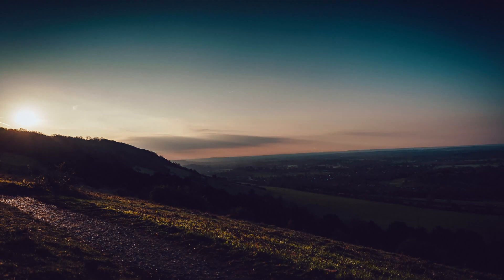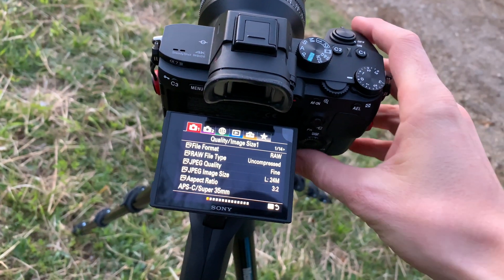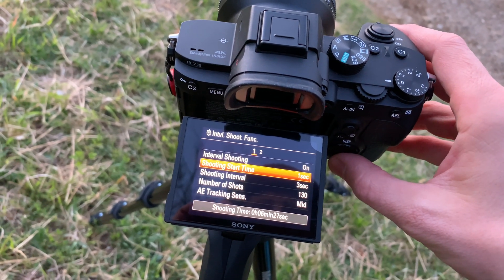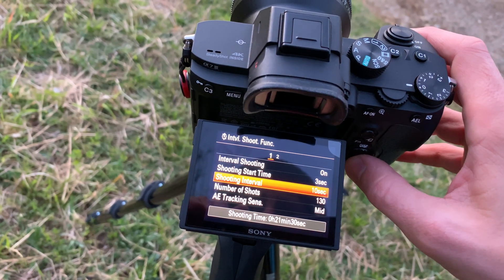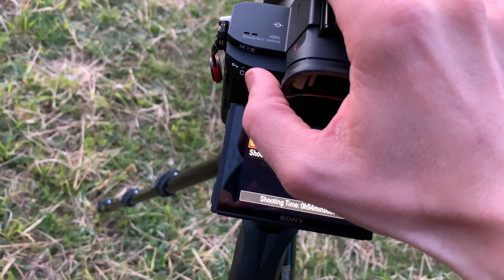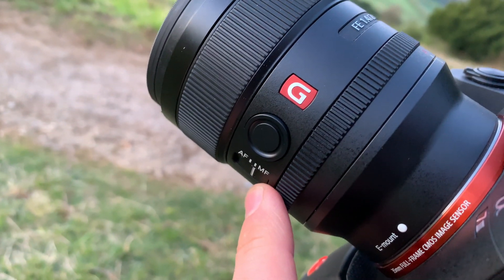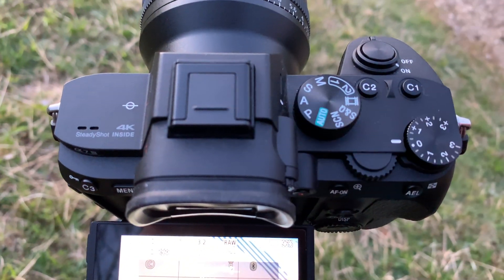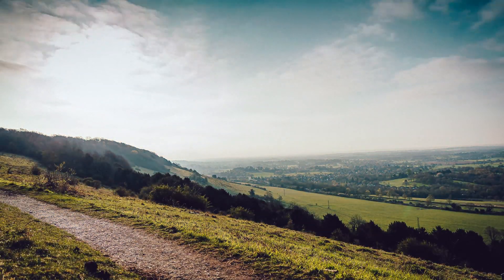How to Capture Timelapse with Sony A7iii - New Firmware 3.0 interval shooting tutorial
Shot with the Sony A7iii

Here's a quick tutorial on how to make a timelapse with your Sony A7iii. In the newest firmware 3.0 and above, a new menu item (Camera 1, Page 4) appears - Interval Shoot. Choose this and then simply press your shutter to initiate.

Make sure to use Manual focus, and ideally Aperture priority to keep the lighting consistent - the latter depends on what you're shooting of course. Once you're done, follow this second tutorial on how to import and render to video -

Or in short - import the images, develop and then export as JPG sequence to import into Adobe After Effects, where you can combine them into a composition (be sure to set your composition's frame rate, AND your image sequence frame rate to what you wish), then render in Adobe Media Encoder.